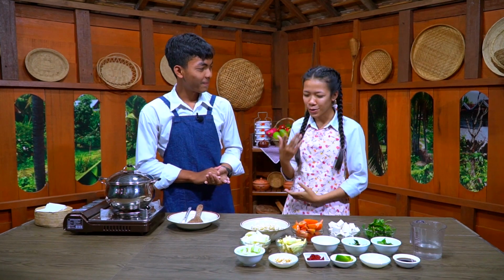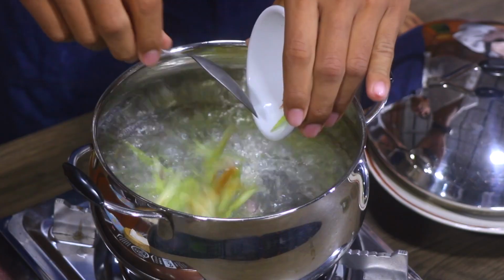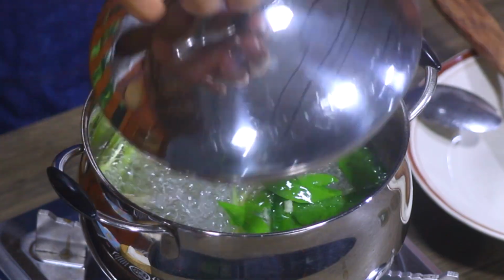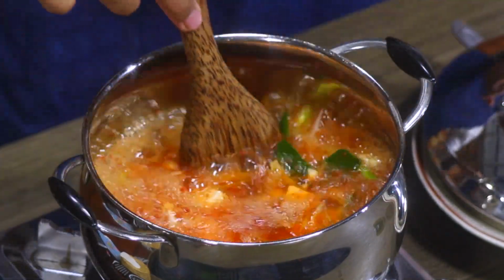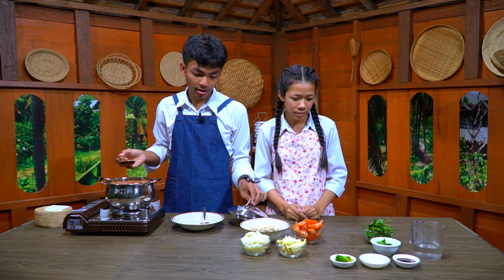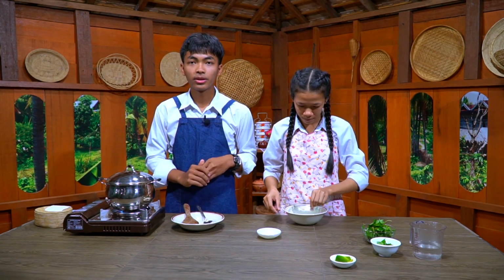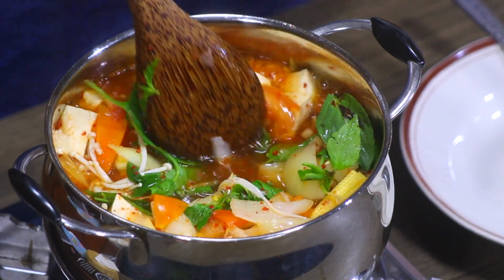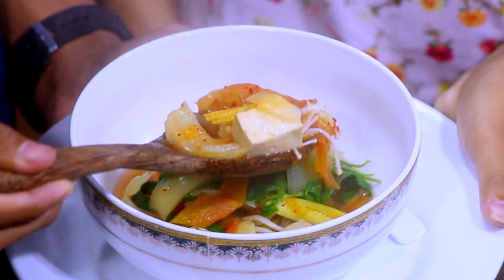Tom Yum Soup | Healthy Khmer Food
Thanks to the original Khmer Medical Evangelism Team for producing the Khmer Healthy Cooking Cookbook and recipe videos back in 2016.

Many requests came from people who could not read or listen to Khmer language, so an English version of the cookbook was put on a link online in 2019

In the end of 2020, the Kantrak Adventist School students in Hospitality class (Grade 11 and 12), decided to video the English language recipes from the cookbook. This is an ongoing school project, week by week, with the grade 11 and 12 students involved in preparing, filming, editing and posting each video.

These recipes are designed to be lower in fats (zero animal fats), lower in processed sugars, free from MSG and animal products. It is our hope and prayer that you, the viewer, will be inspired to make at least some of your meals without meat. This is better for your health, and better for your country and your planet.